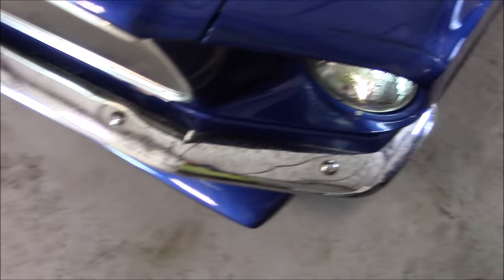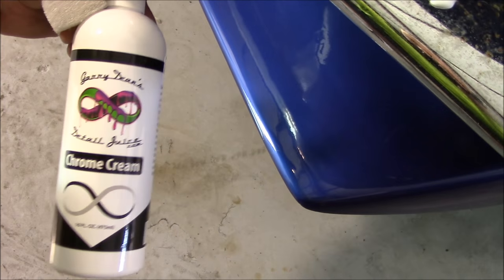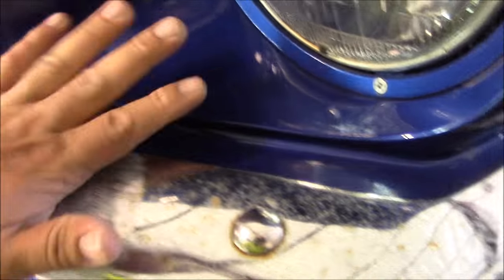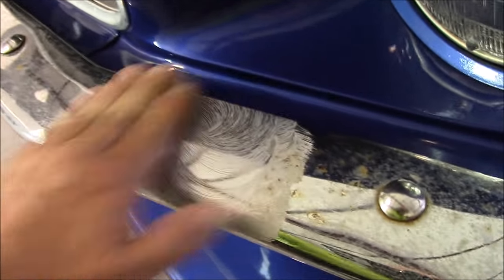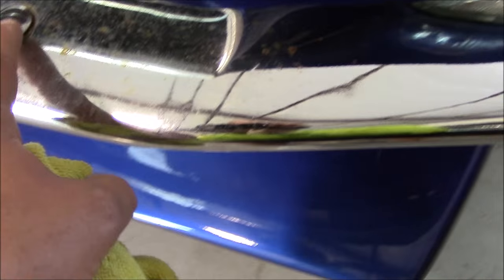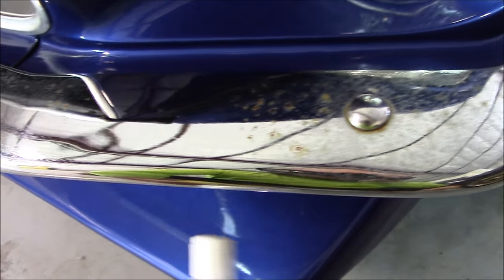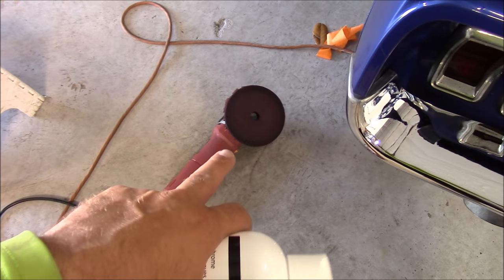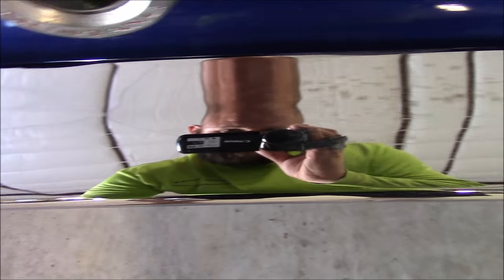Chrome Cream demo